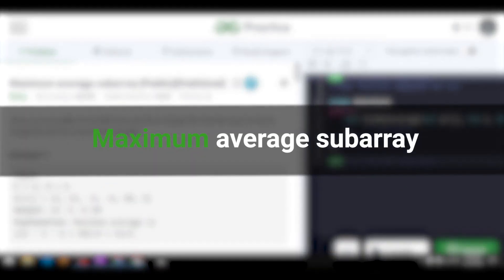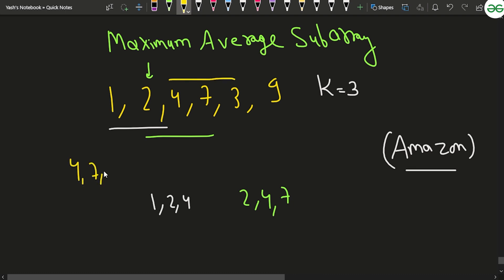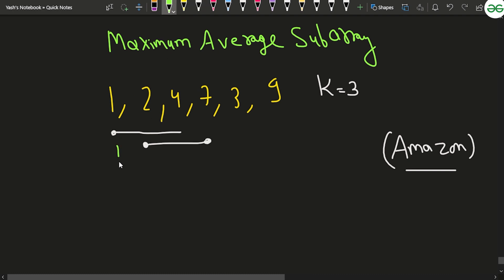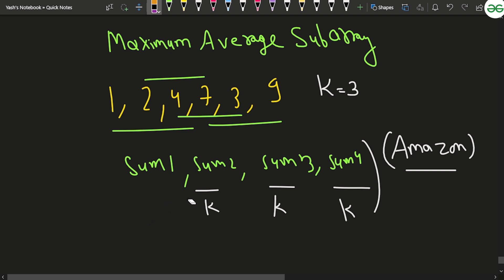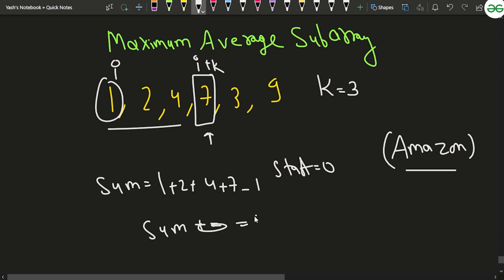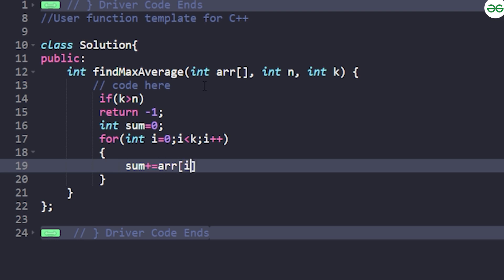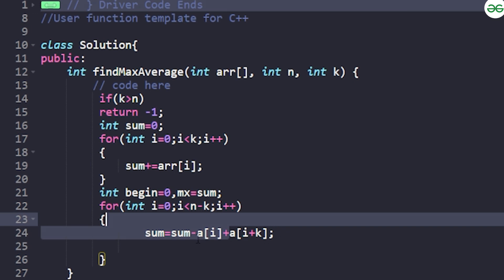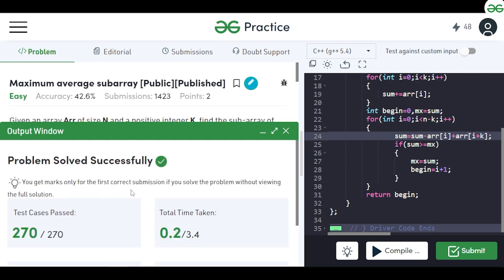Maximum average subarray | Problem of the day: 26/03/22 | Yash Dwivedi